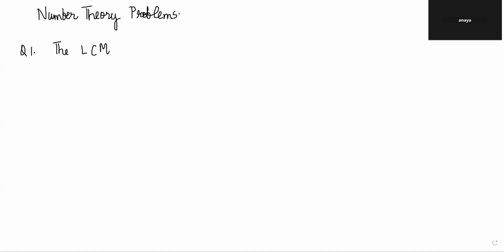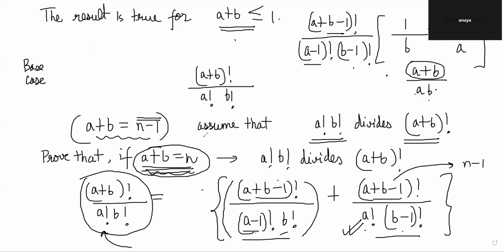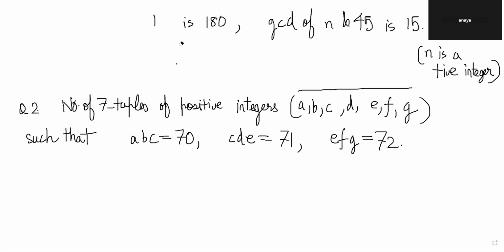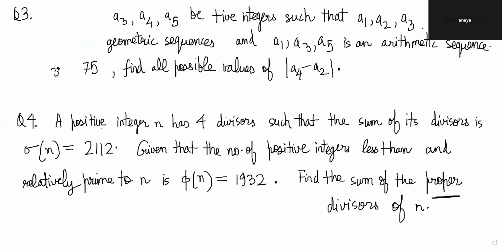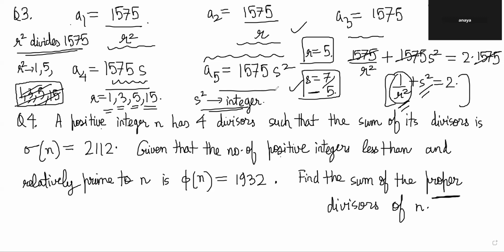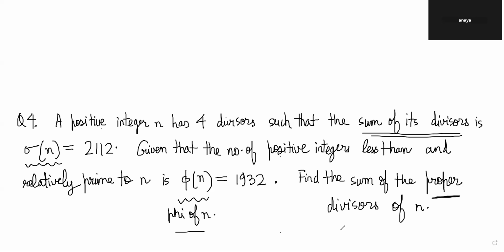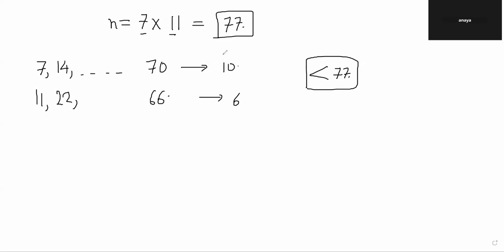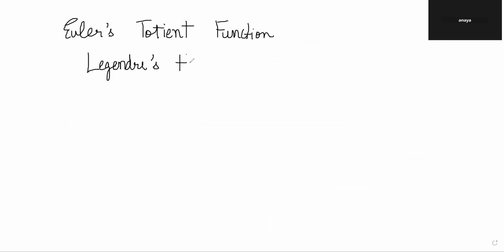Practice problems for the AMCs || Olympiad Number Theory